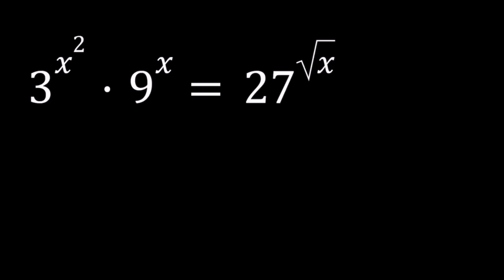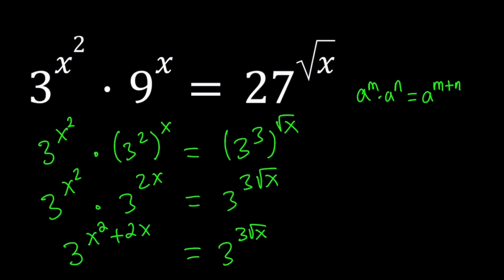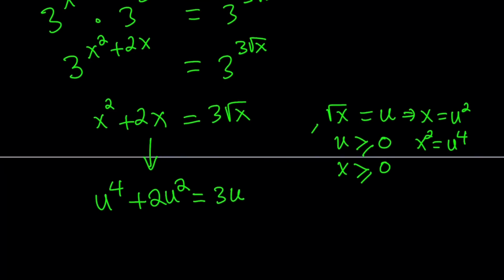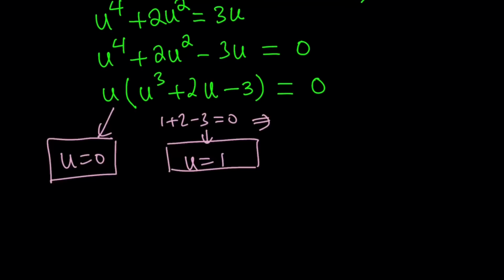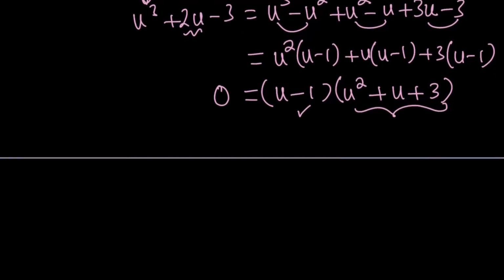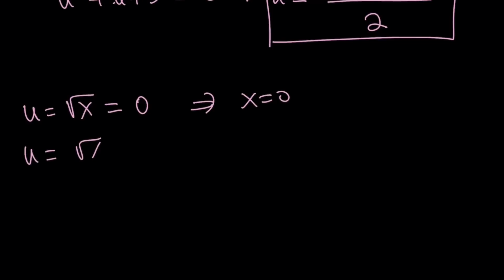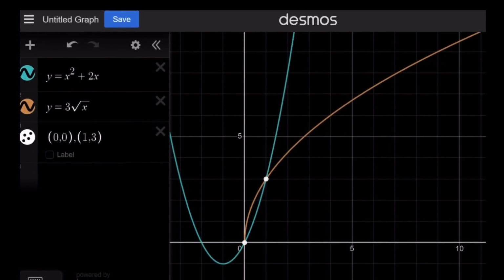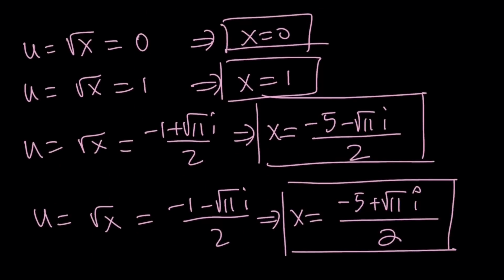A Homemade Exponential Equation | 3^{x^2}9^x=27^{{sqrt(x)}